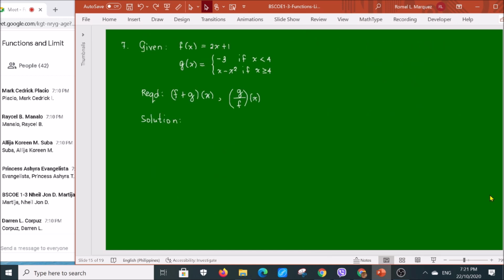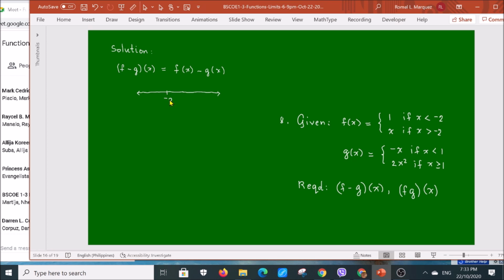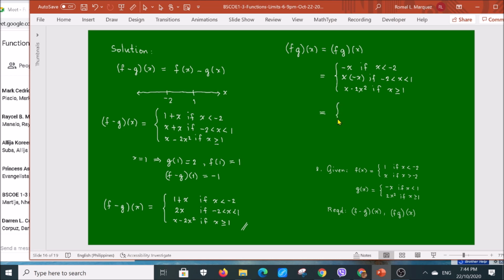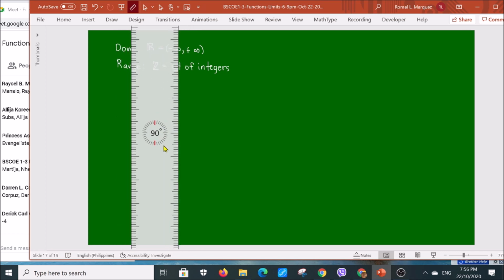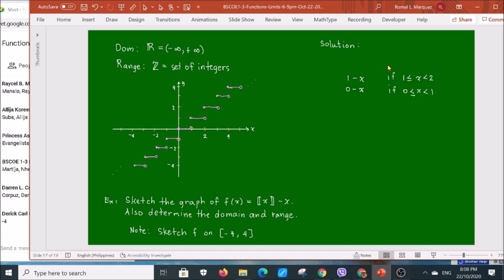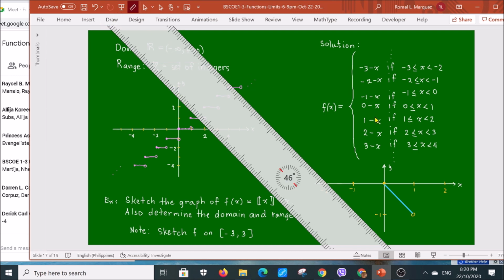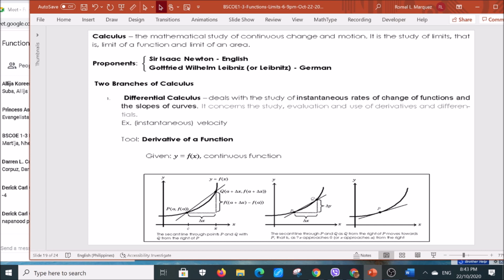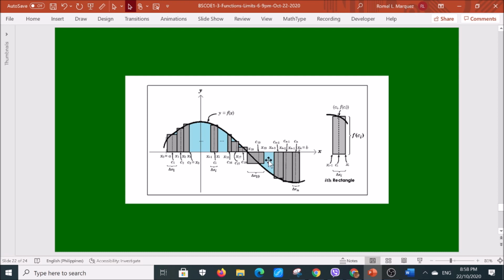Live Session 2 Basic Calculus - Functions and Limits - PUP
A live session on Basic Calculus in PUP